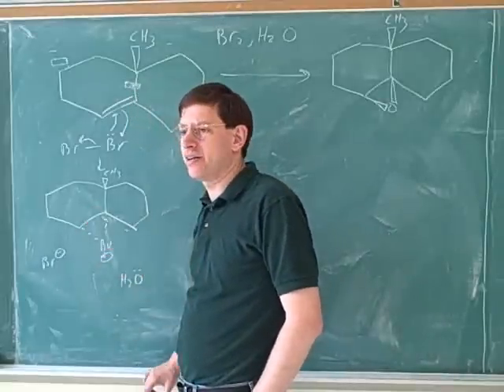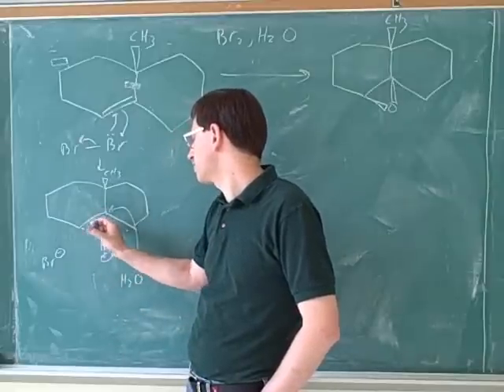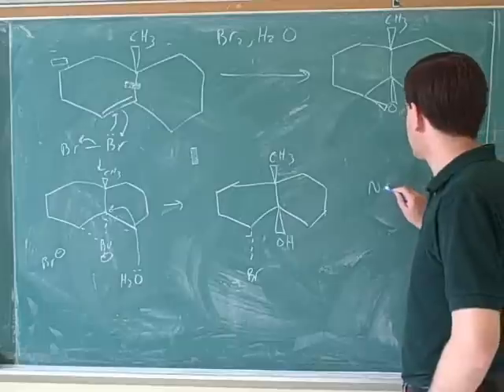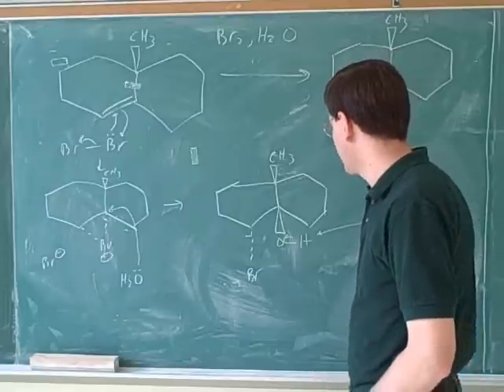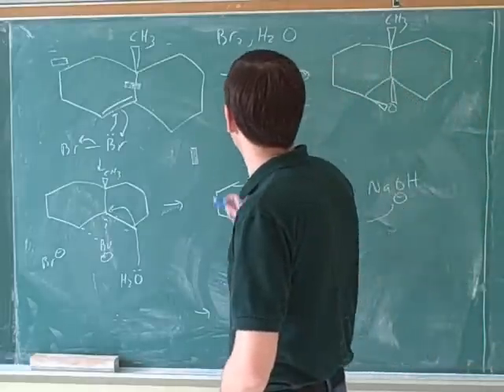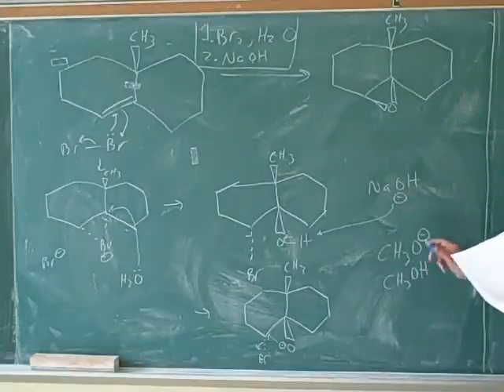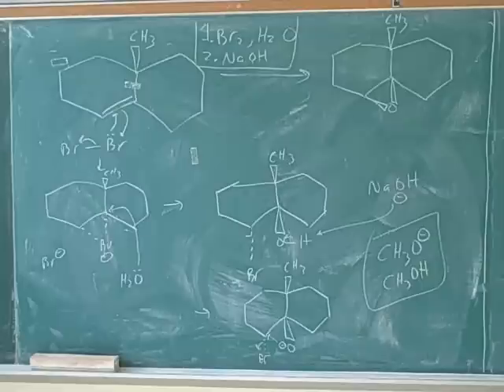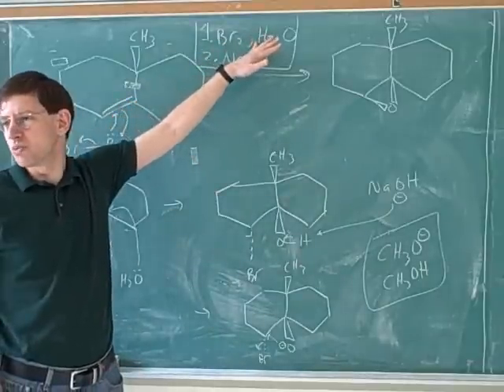Synthesis of alcohols from alkenes (12)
(3) Continued
(4) Hydroboration-oxidation (addition of BH3)
(5) Continued
(6) Oxymercuration-demercuration
(7) Continued
(8) Addition of X2 in ROH
(9) Continued
(12) Continued
(13) Ozonolysis
(14) Continued